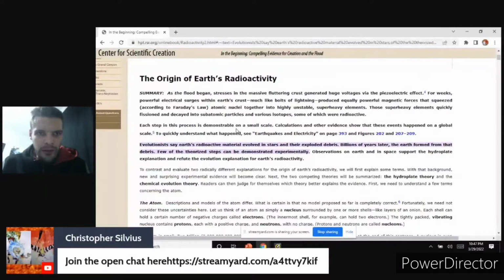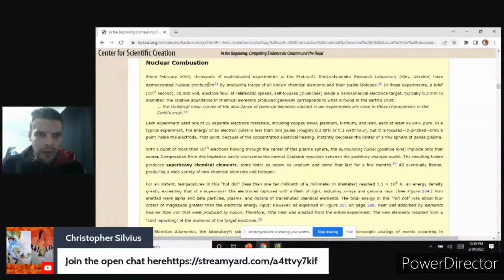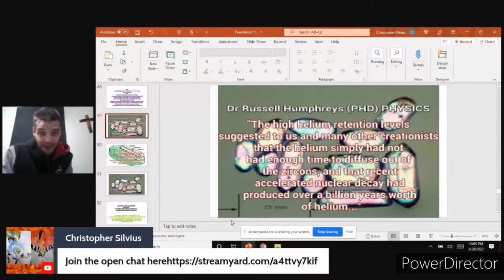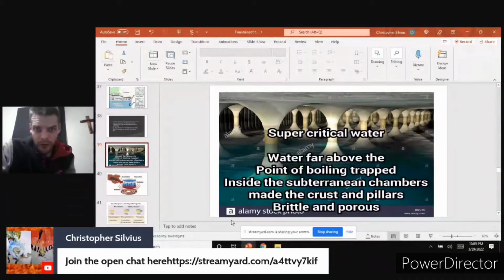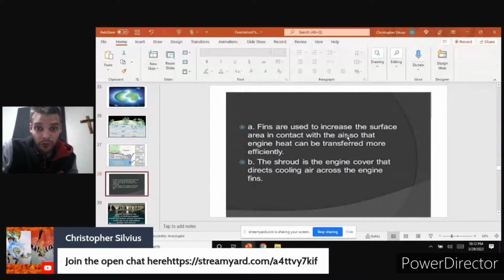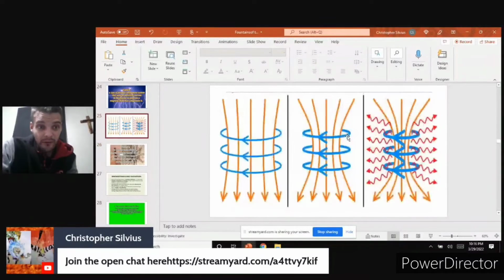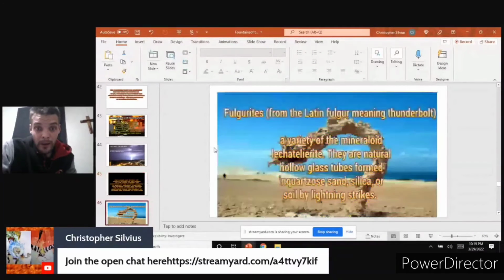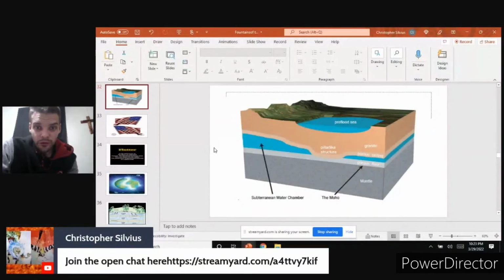Solving the heat problem for accelerated nuclear decay